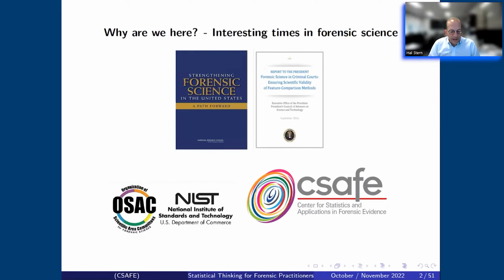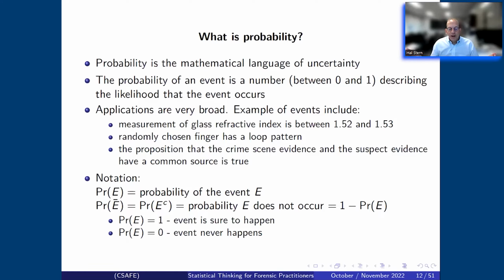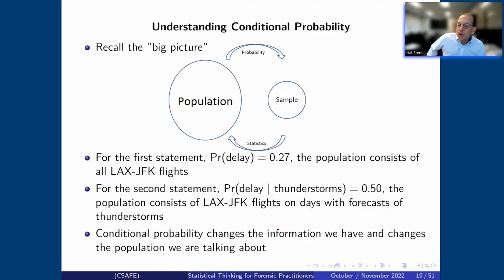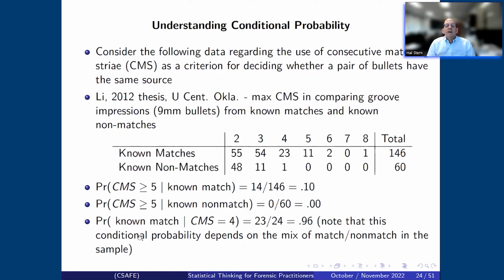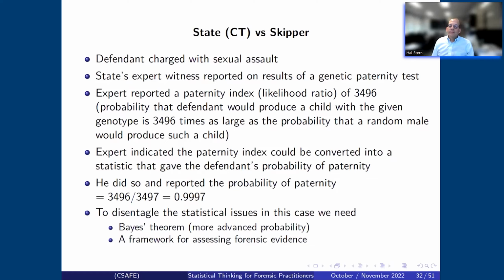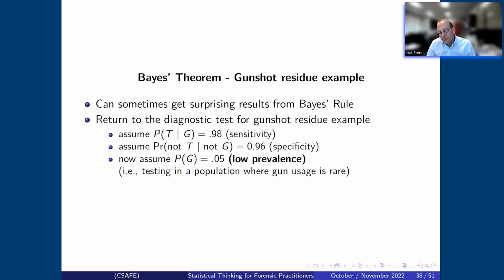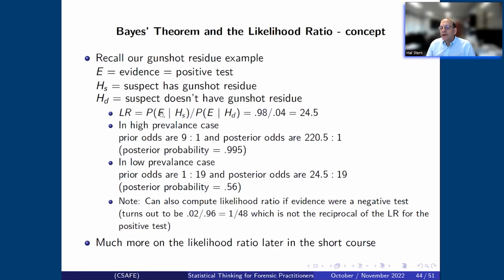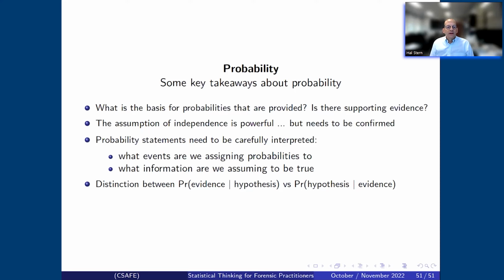Statistical Thinking for Forensic Practitioners - Session 1 (Fall 2022)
Probability Concepts and their Relevance to Forensic Science

Probability is the mathematical language of uncertainty. Probabilities are used to describe the frequency or likelihood of events or to characterize measurement uncertainty. In this first session, we introduce the laws of probability and their application in forensic settings. Specific topics include:
- Definition and interpretation of probability
- Basic laws of probability
- Conditional probability and independence of events
- Bayes’ Theorem and Bayesian statistics

Topics are illustrated with examples drawn from forensic science and relevant legal cases.